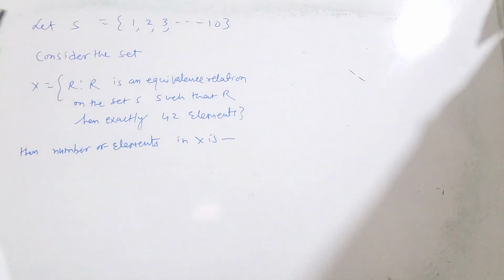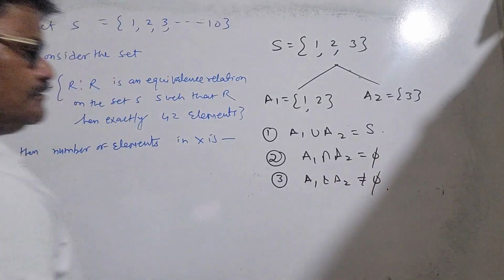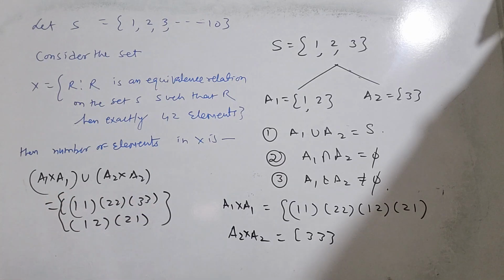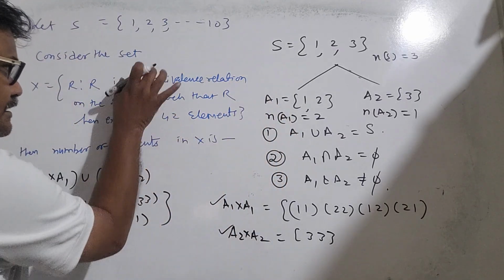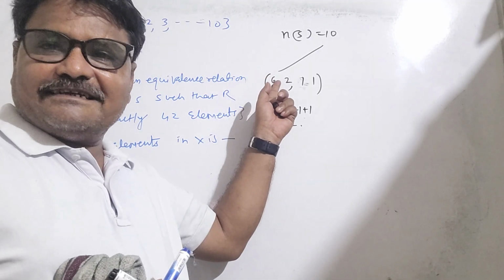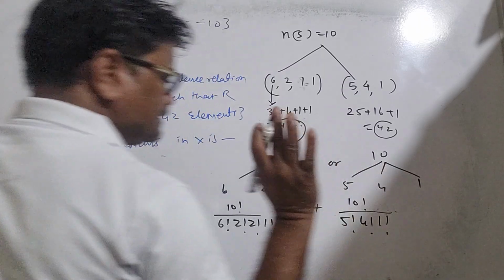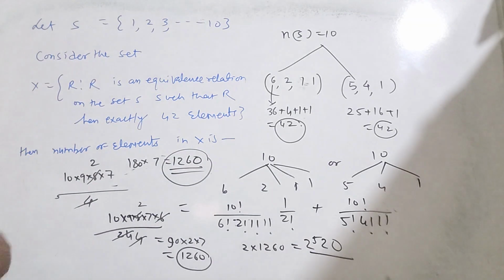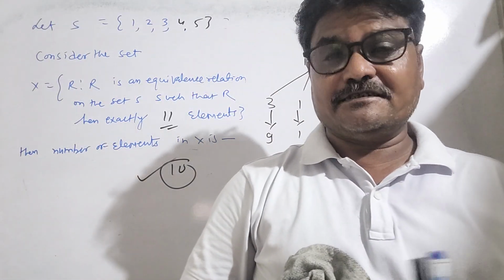Jee adv 2026 - Toughest problem on equivalence relation